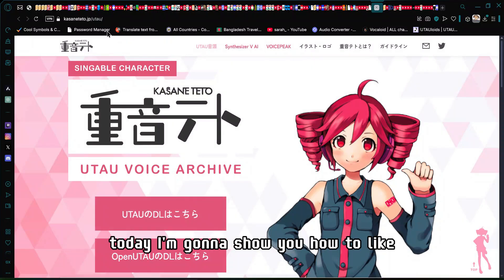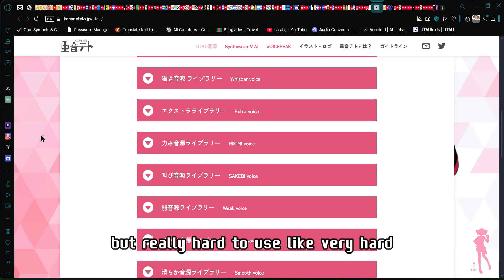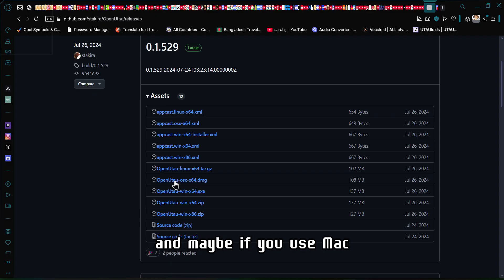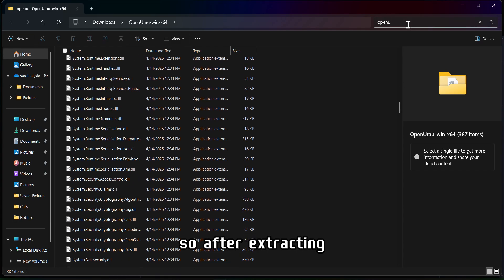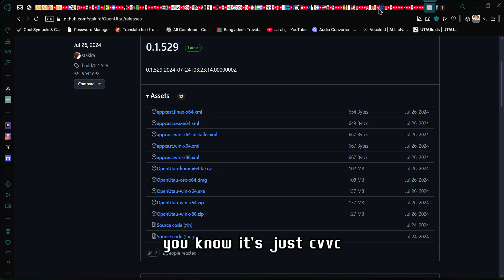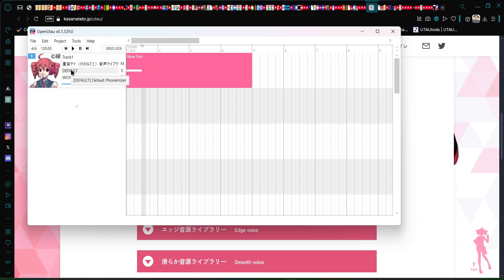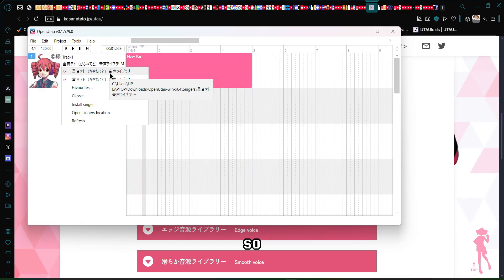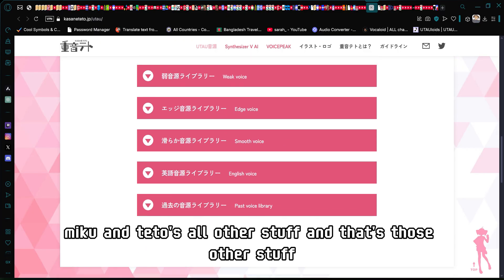How to download Kasane Teto ||ACTUAL TUTORIAL (2025)|| utauオリジナル曲 kasaneteto sarahyaya [read dec]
[MAKE SURE TO ALWAYS DOWNLOAD THE LATEST VERSION FOR QUALITY!]
Click up ^ for extra info!